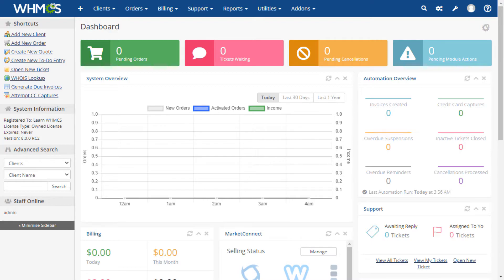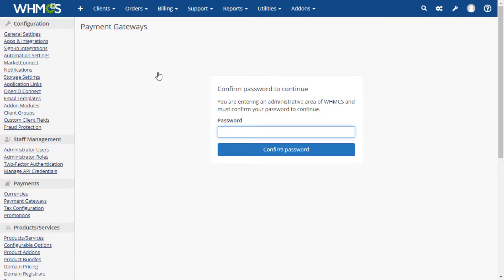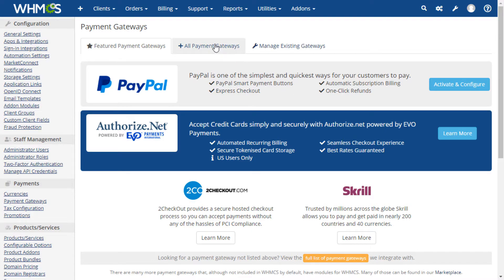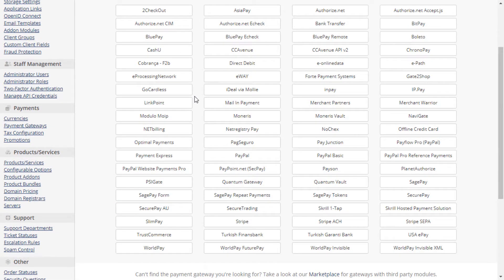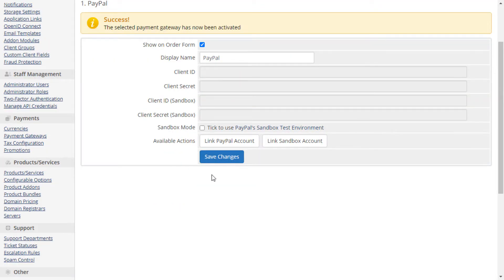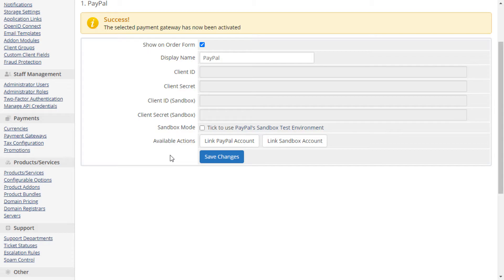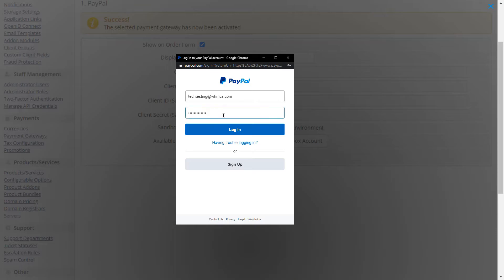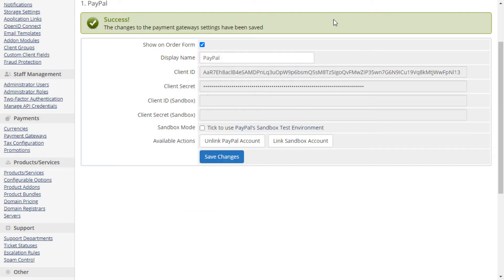Configuring PayPal as a WHMCS Payment Gateway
Payment Gateways allow you to accept payments and process transactions in WHMCS easily. This video walks you through the process of setting up PayPal as a Payment Gateway. In the WHMCS Admin Area.

We filmed this video in WHMCS 8.0.